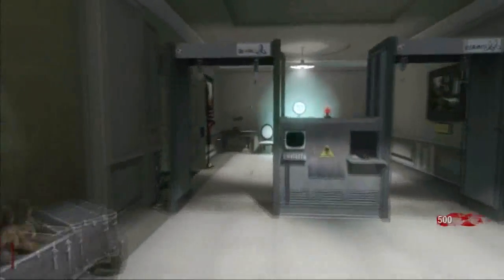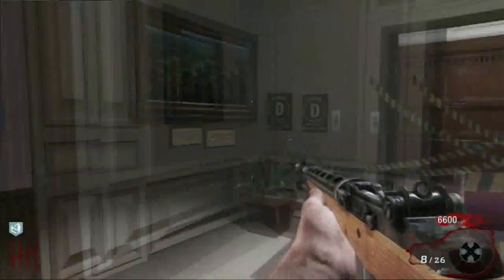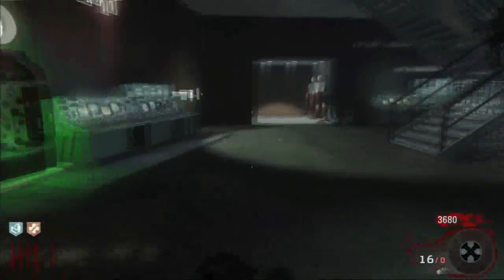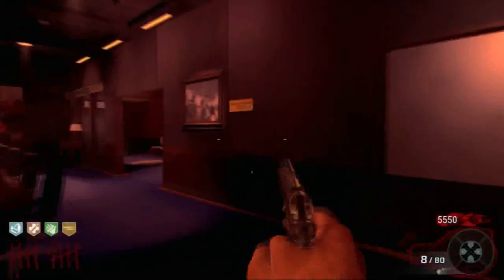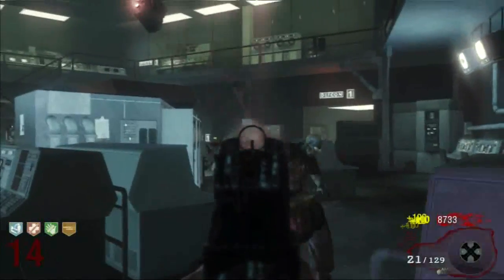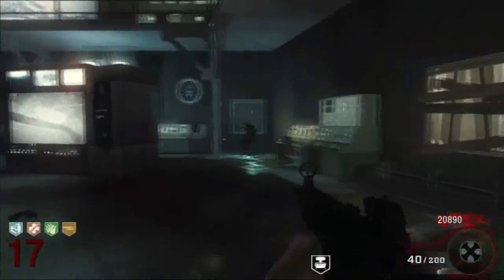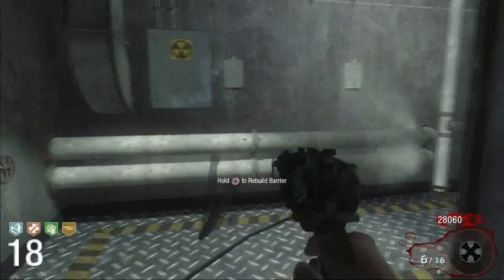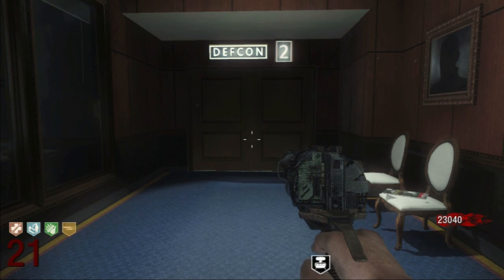Five gameplay/commentary - Call of Duty Zombies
Call of Duty Black Ops - Five